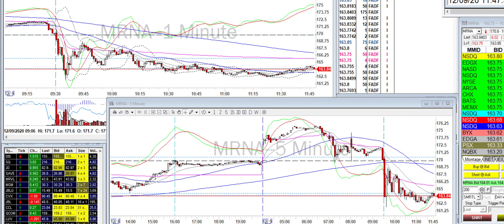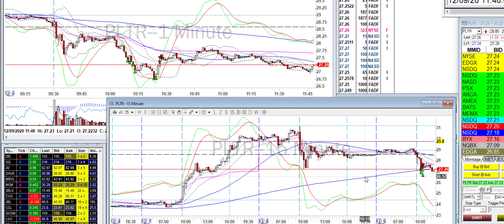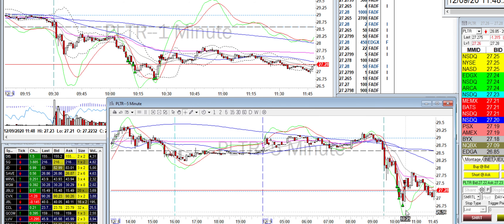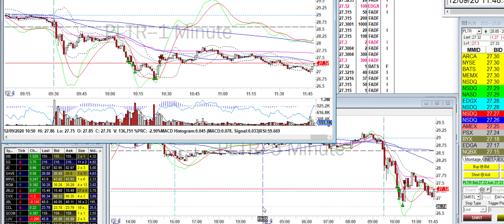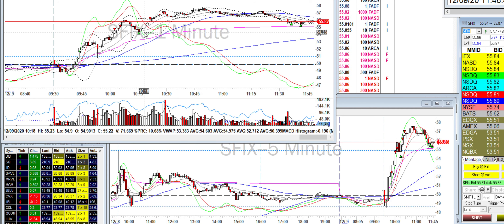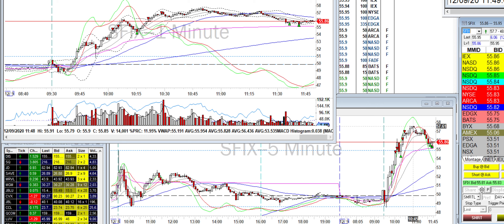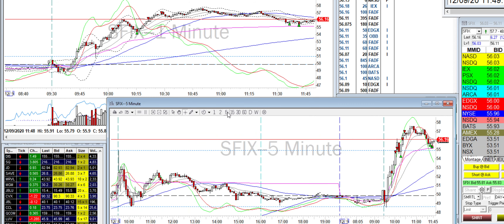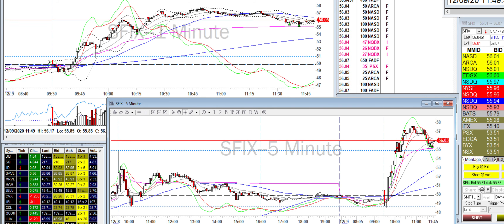Day Trade Recap - 12.9.20 $SFIX $PLTR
Woke up late! WTH. Must be the winter weather. Either way, got some decent moves even though I missed some good ones at the open. Either way, no FOMO as there will always be opportunities.